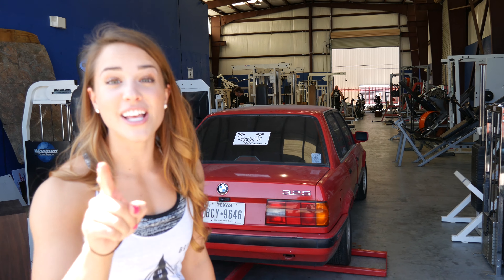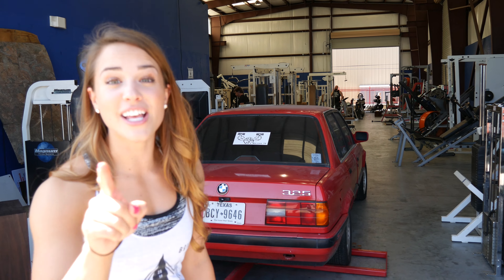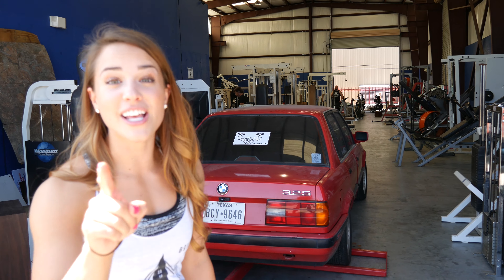Metroflex| Booty Blasting | Can Aubrie lift a car?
Photo shoot at Metroflex Houston, with a leg day, and playing with some new and not so new gym equipment.

Ask any questions for us with the hashtag